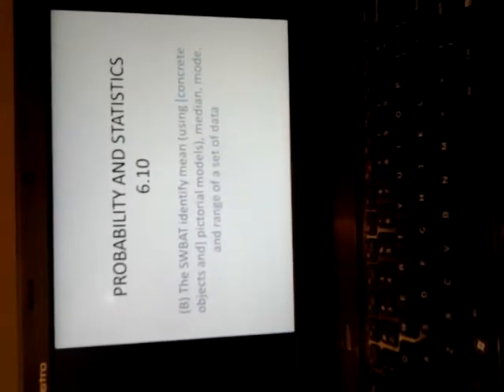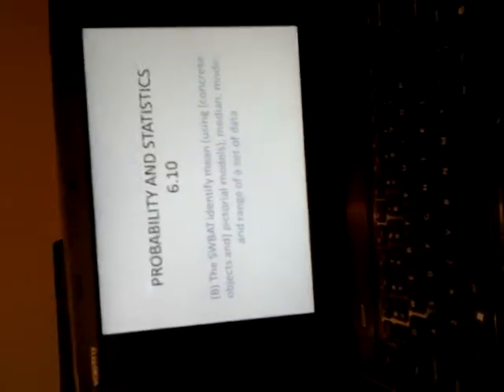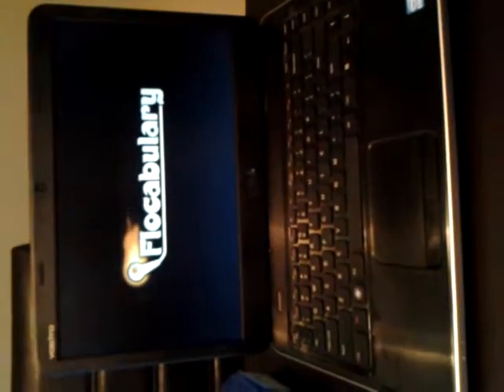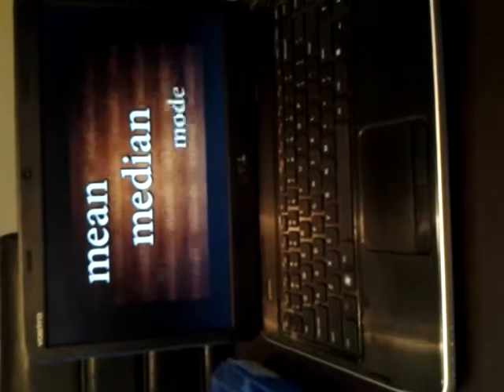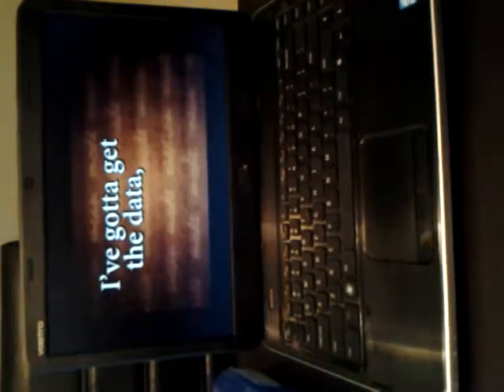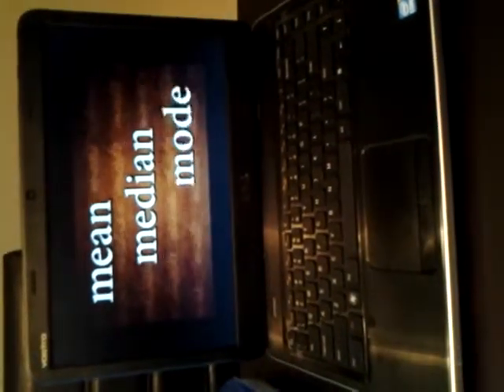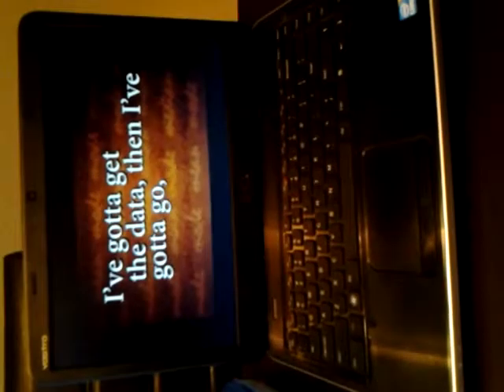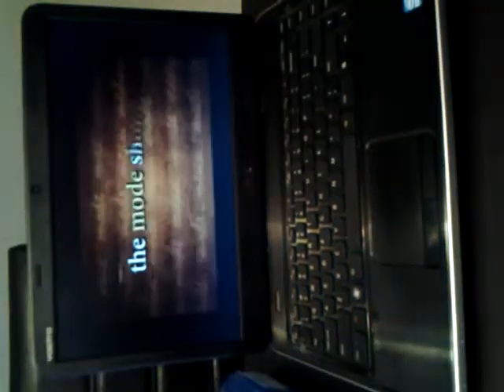Copy of model lesson for math